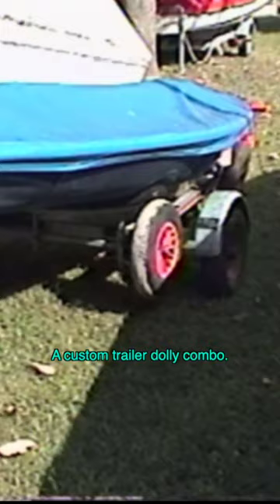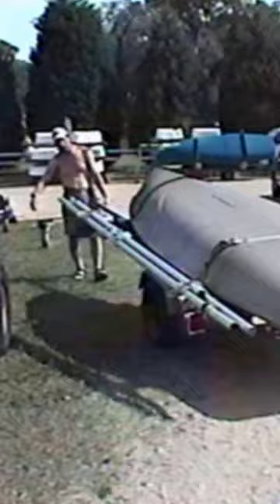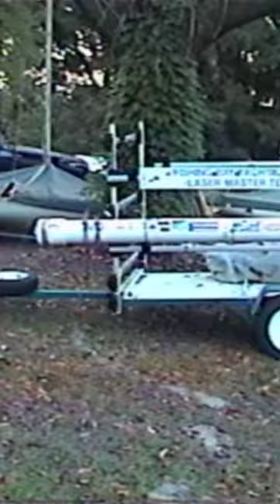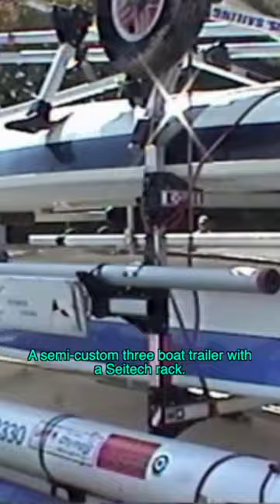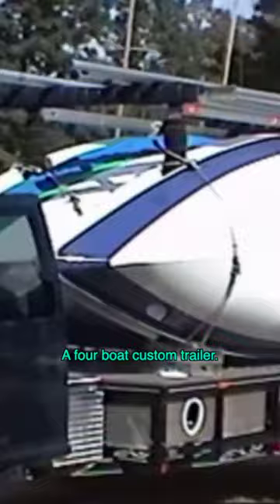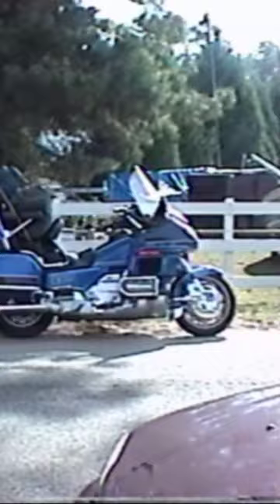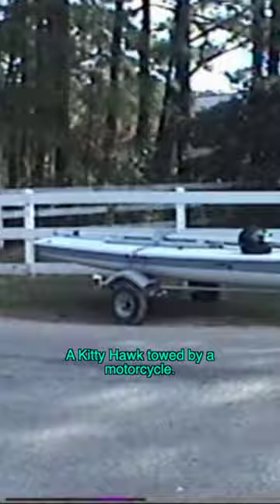How Laser Masters Sailors trailer their boats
As seen at the 2000 US Laser Masters at Fishing Bay Yacht Club - a look back at the trailers and methods of the era from the standard Kity Hawk trailer to multi-boat and custom options.